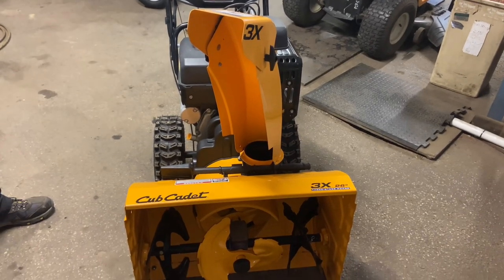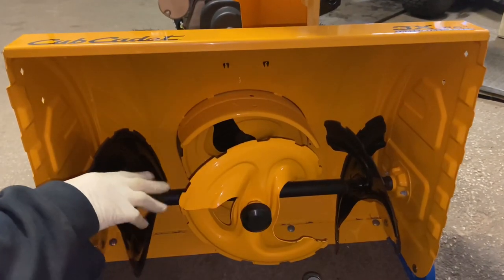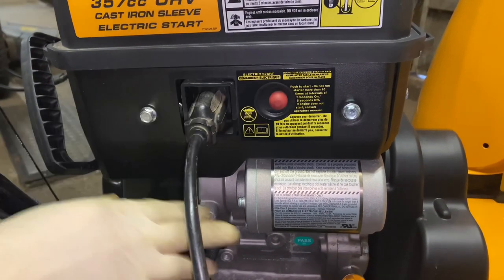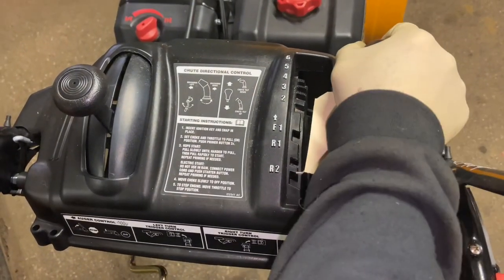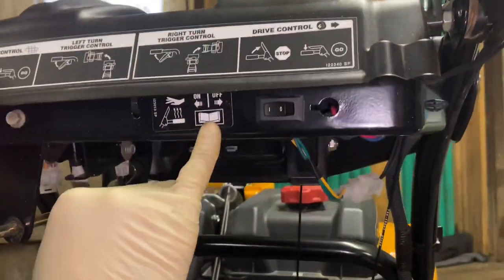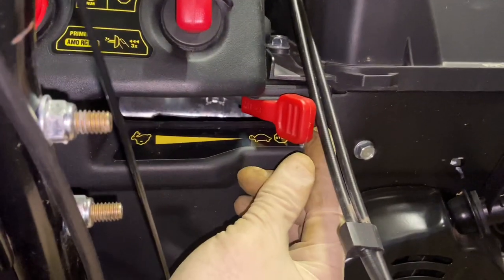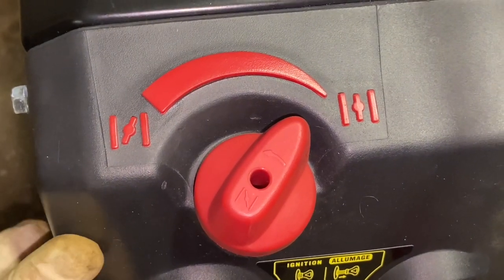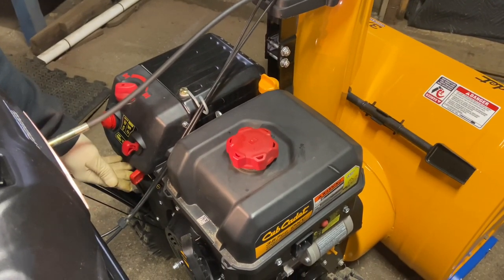How to Operate & Start Cub Cadet Snow Thrower 3X26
How to Start and Operate Cub Cadet 3 Stage 26” Snow Blower model 3526WE